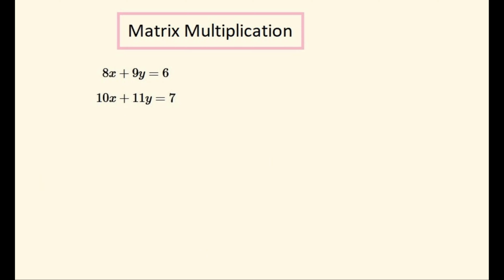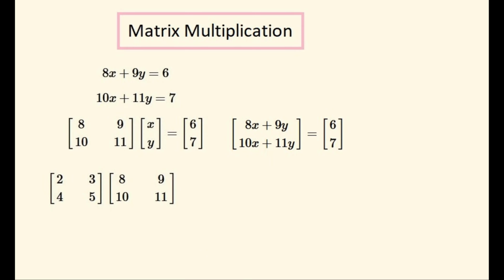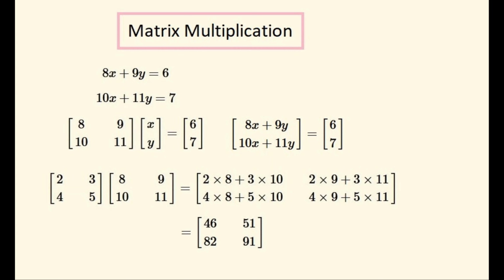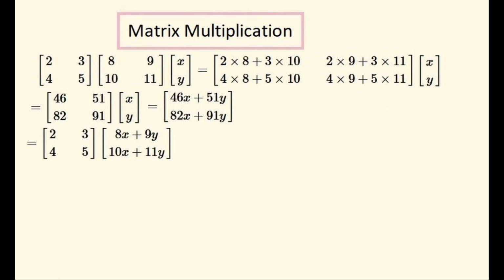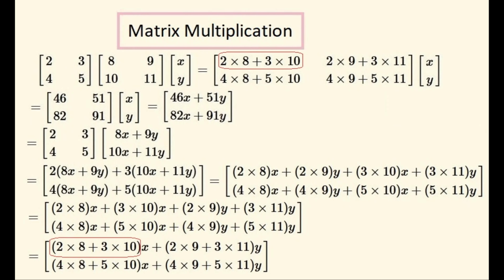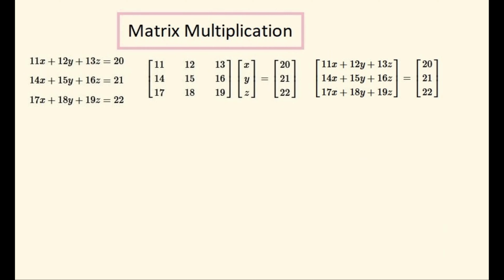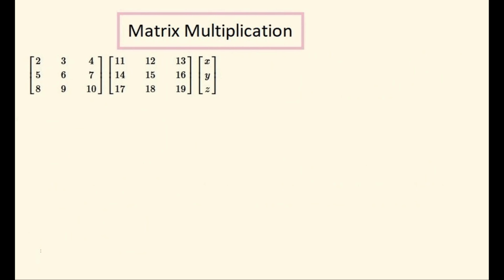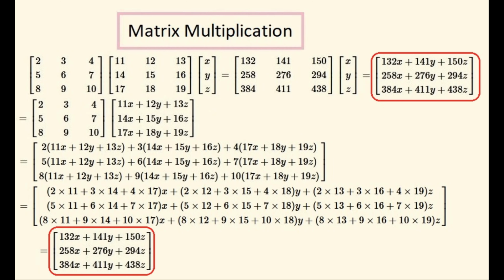Matrix Multiplication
A description of why matrix multiplication is defined the way that it is.